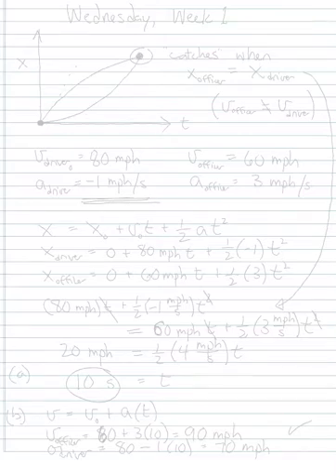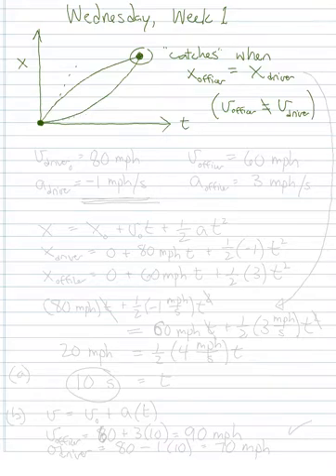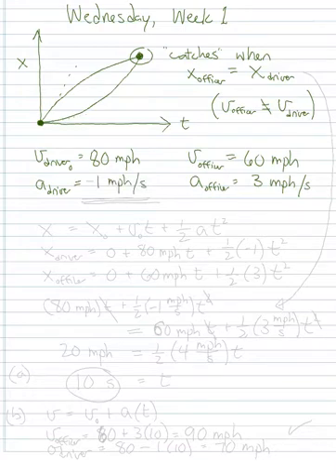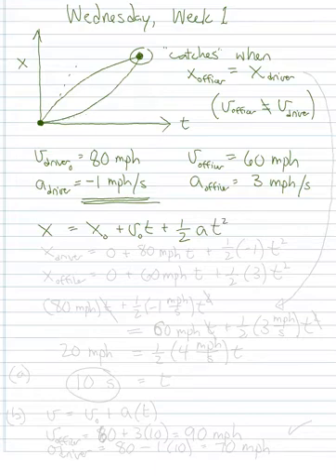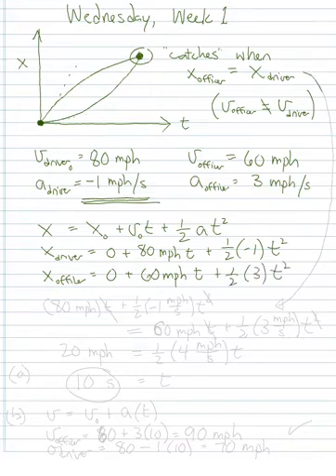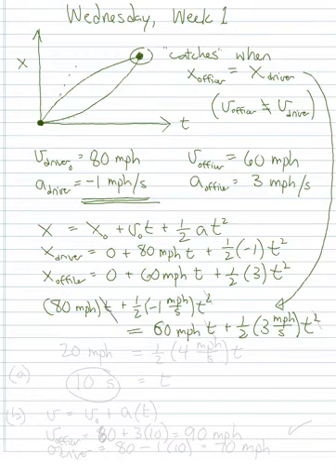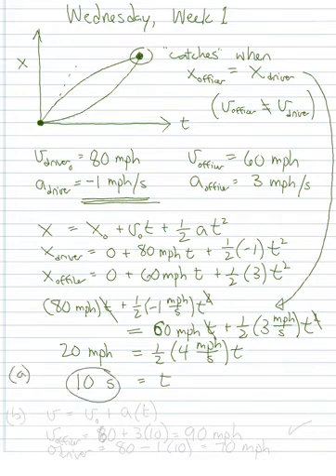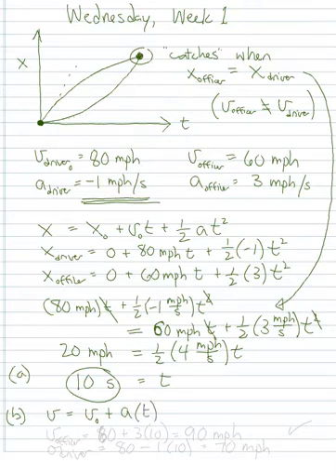Catching a Speeder